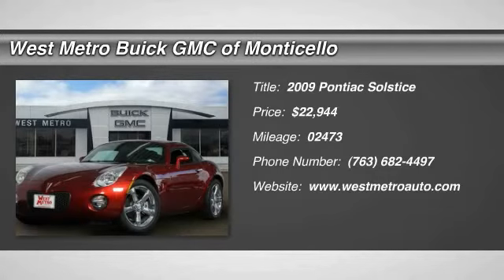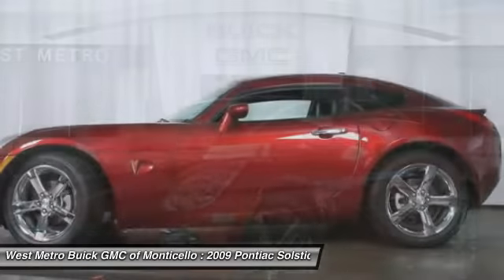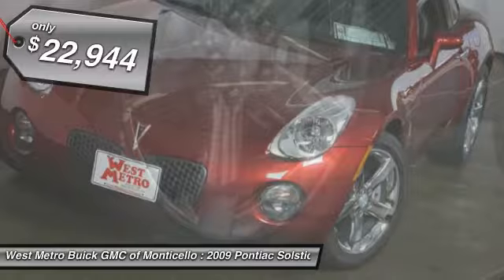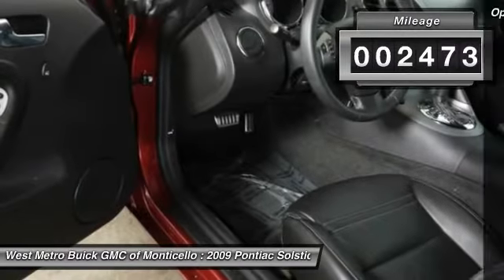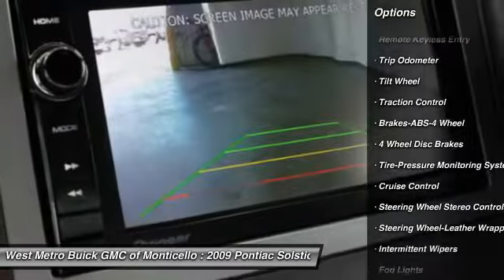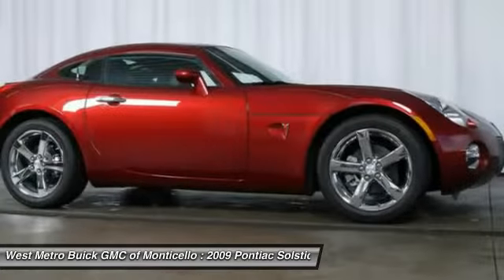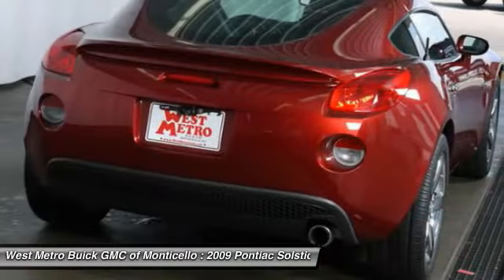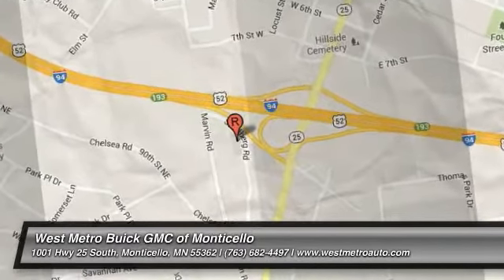2009 Pontiac Solstice Minneapolis St. Cloud & Monticello MN 24587A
2009 Pontiac Solstice

VERY RARE SOLSTICE COUPE VERY FEW MADE.  AS GOOD AS NEW.  THANKS FOR LOOKING